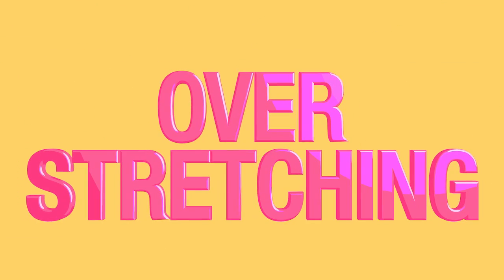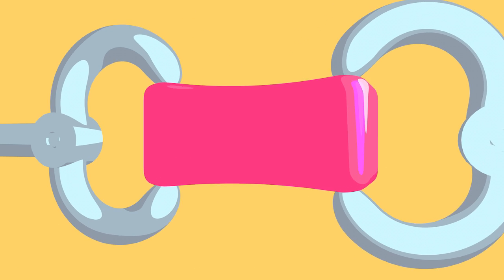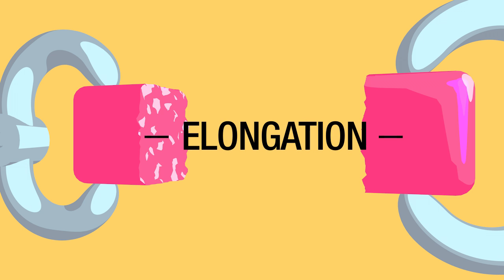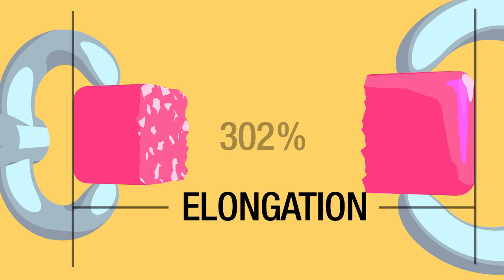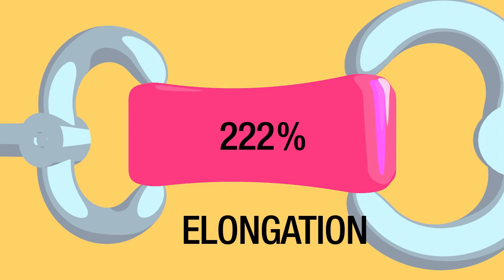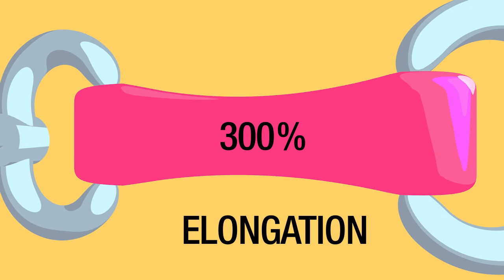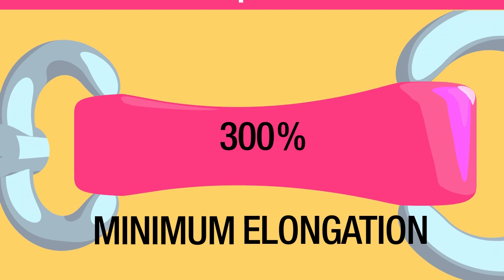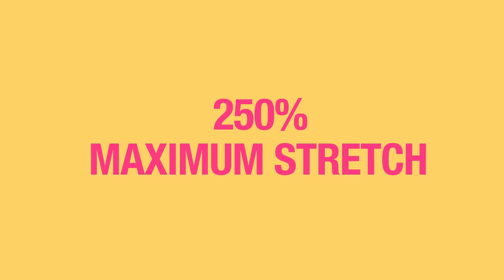What are common O ring installation issues?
Technical help with typical O-ring installation issues.  A quick look at over stretching or ultimate elongation, tearing due to sharp edges and design failures.